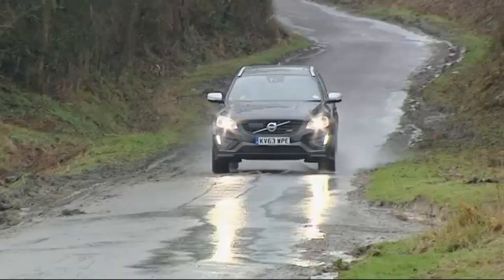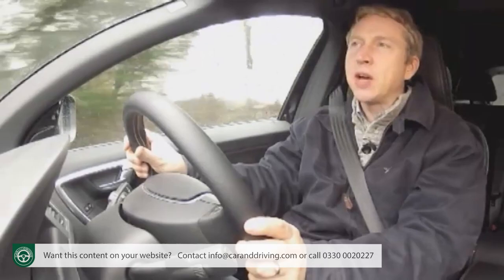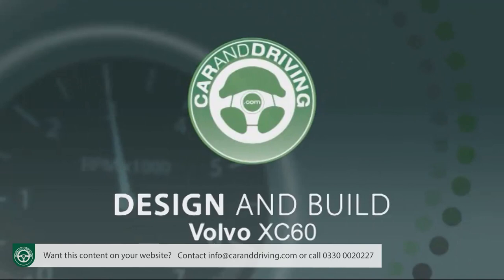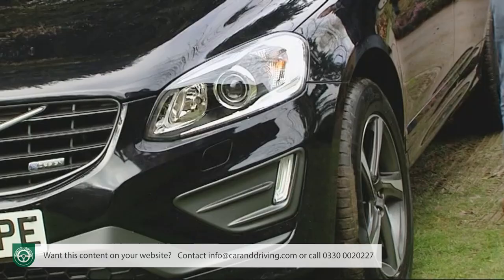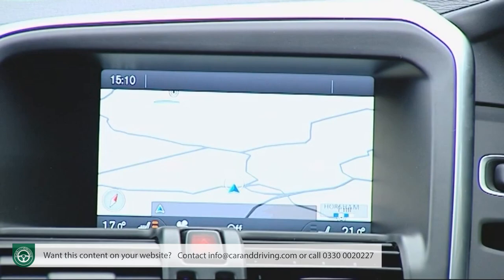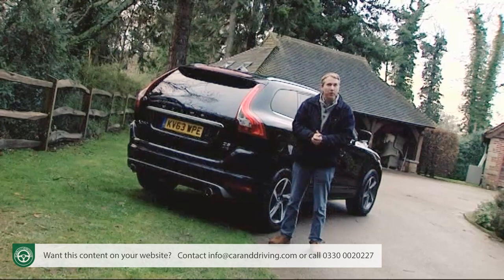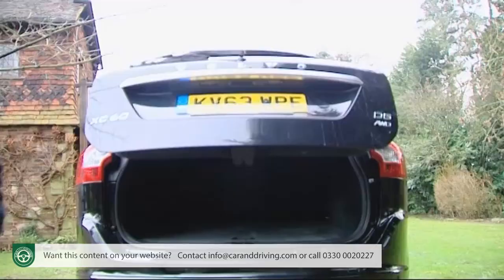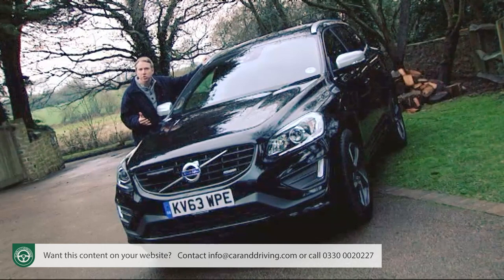Volvo XC60 2014 IN-DEPTH Review - SWEDE THAT'S GOOD FOR YOU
Volvo XC60 2014

overview 00:00
background 00:28
driving experience 01:57
design and build 07:36
market and model range 11:43
cost of ownership 22:48
summary 28:02

Jonathan Crouch writes an in-depth  Volvo XC60 2014 review.

 Think of a used premium-badged mid-sized SUV and you'll probably think of something German - or maybe a Range Rover Evoque. We'd also suggest though, that you should be looking at the car we're going to focus on here, the improved first generation version of Volvo's XC60. If you're shopping on the used market and looking at this car, it's worth stretching to one of these post-204 facelifted models as they were usefully improved and got the option of a much more sophisticated 'Drive-E' D4 diesel engine.